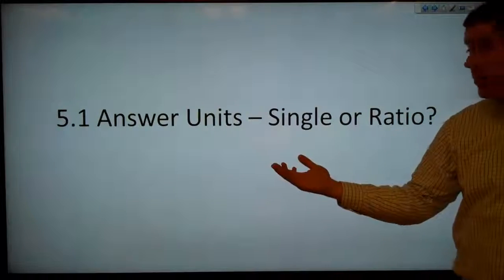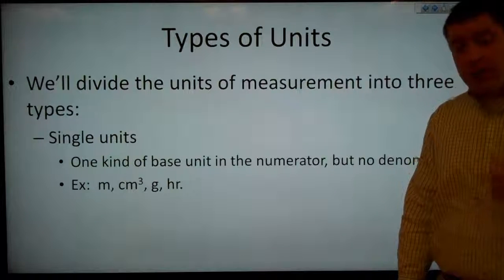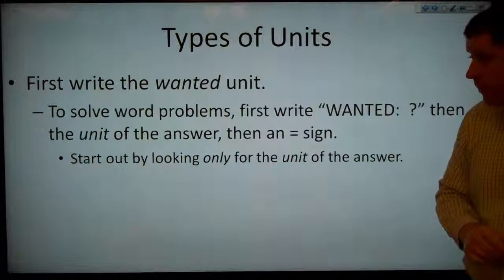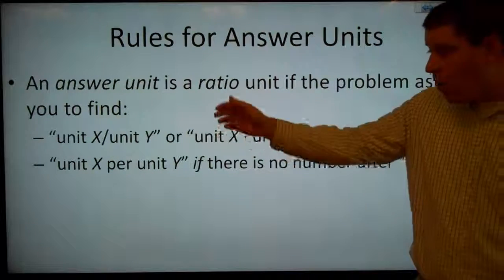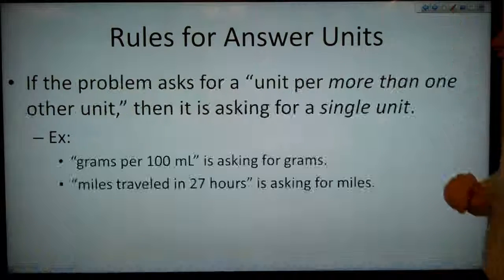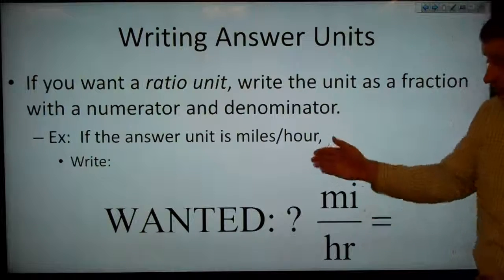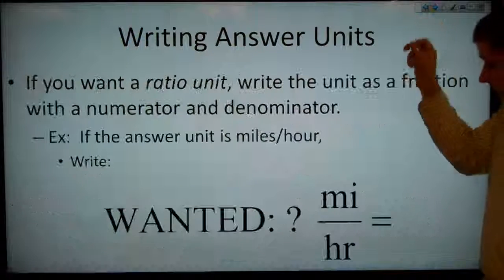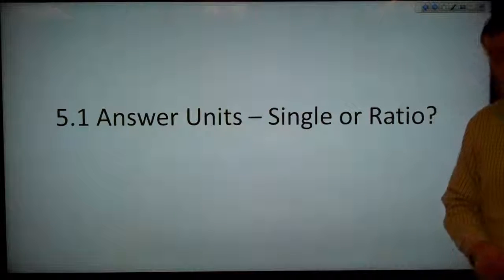CH100 5.1 Answer Units – Single or Ratio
An introduction to a systematic way of solving most first-year chemistry problems.  This video focuses on the WANTED section.